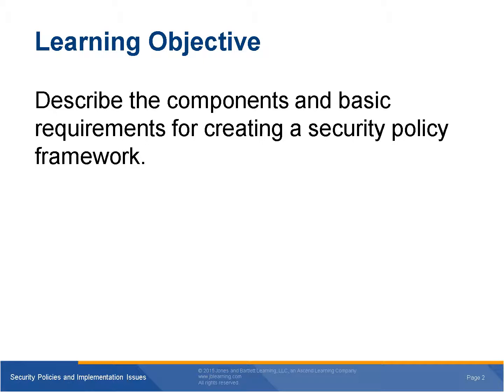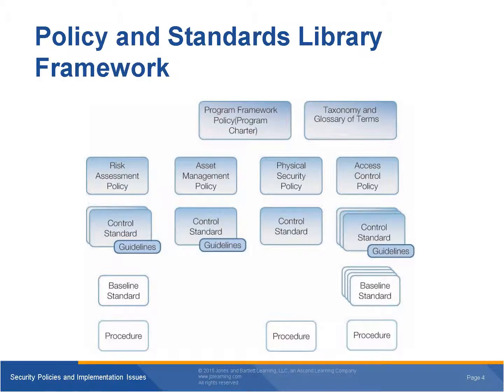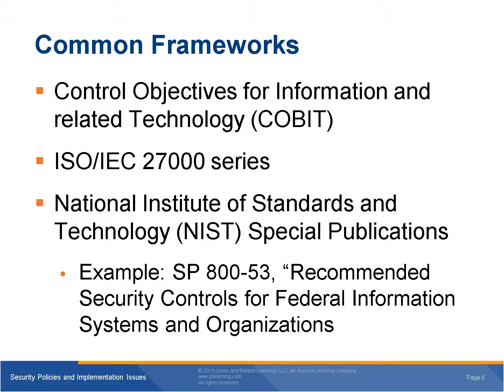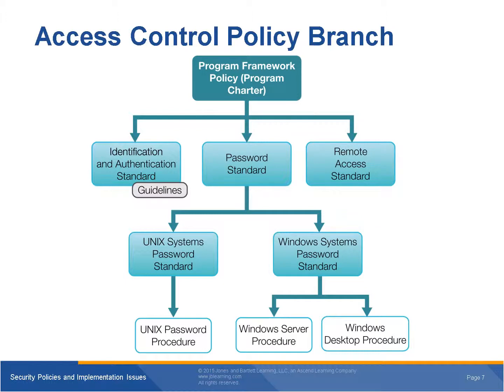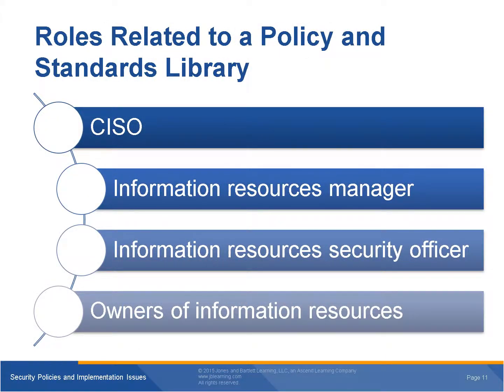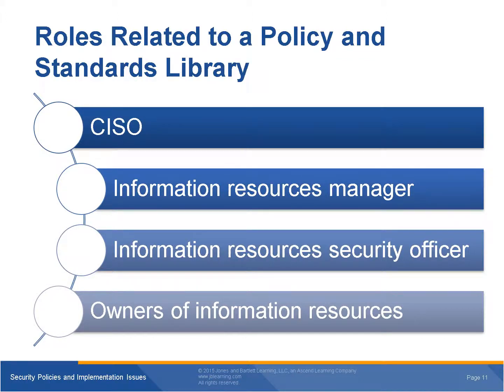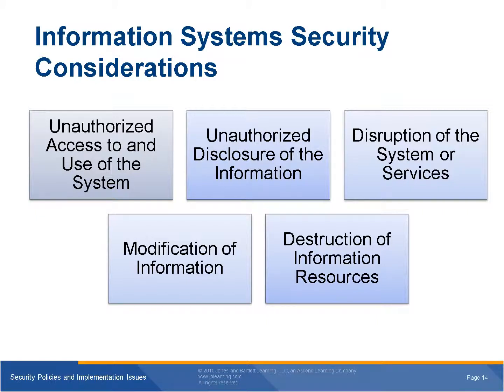ISOL 631 Chapter 6 Lecture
The University of the Cumberlands

Security Policies and Implementation Issues text book.